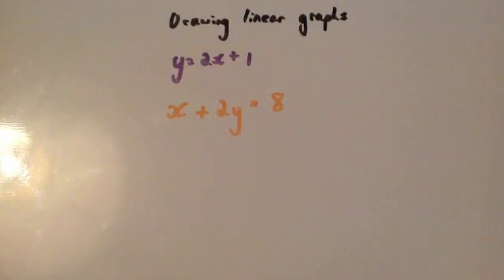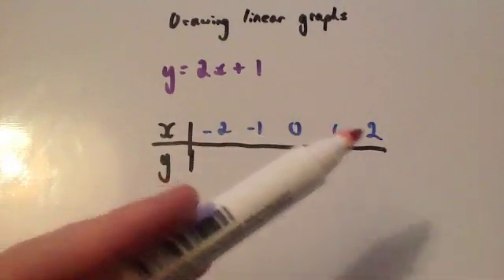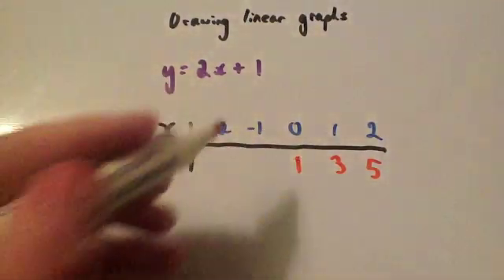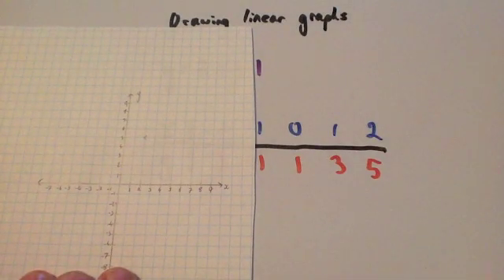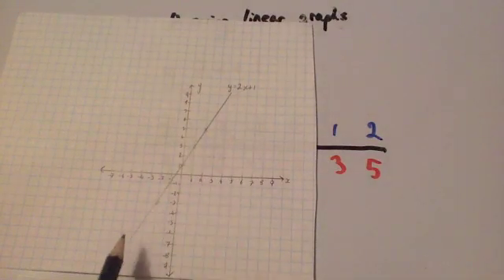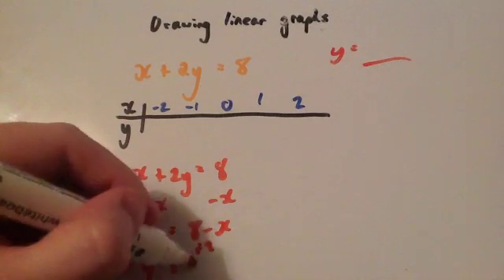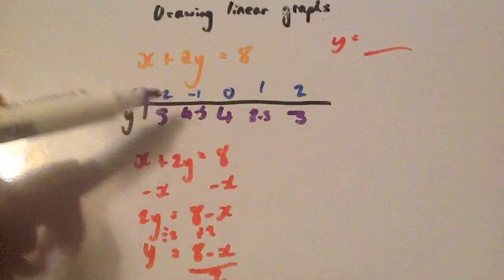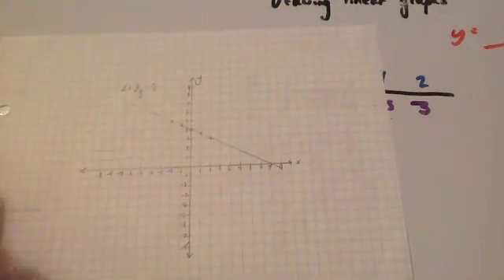Drawing graphs xy table - Corbettmaths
This video shows how to draw linear graphs using an xy table